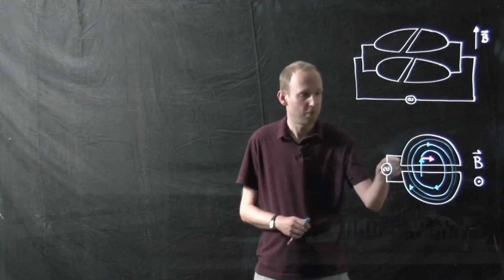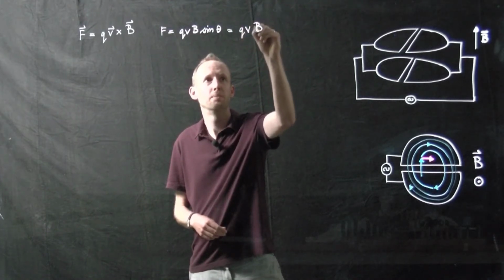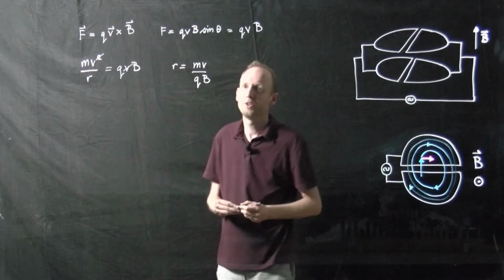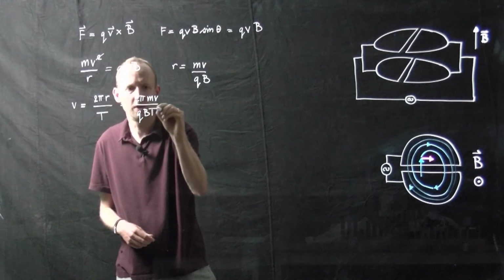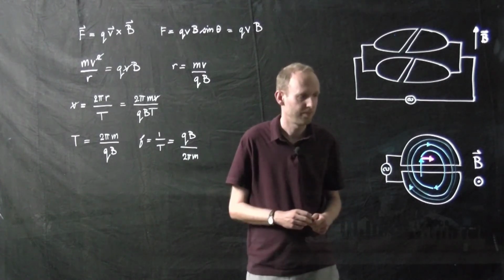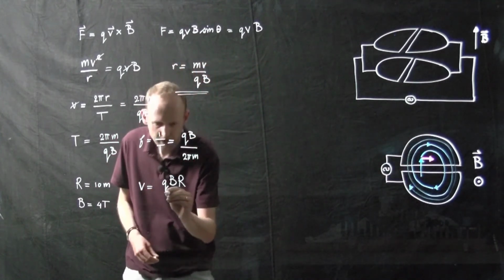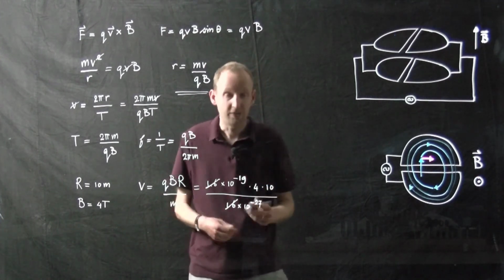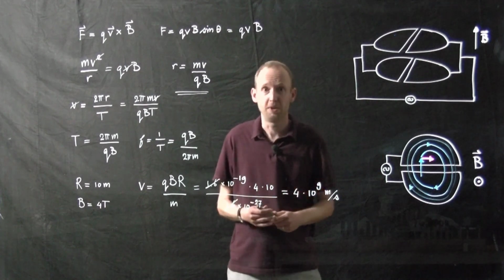PUP01_2020_Module_2_4_Worked_example_Magnetic_fields-video